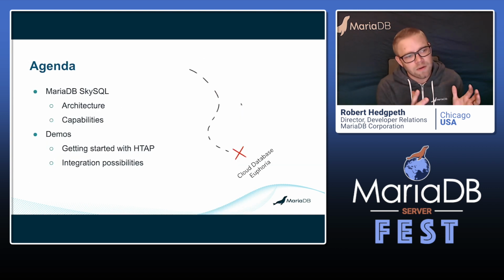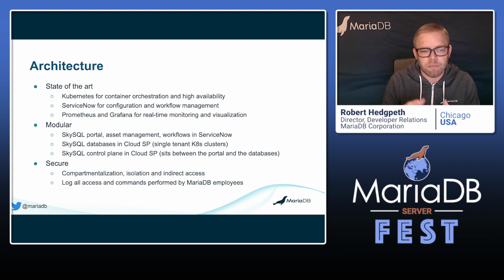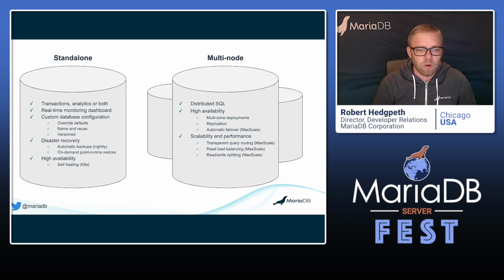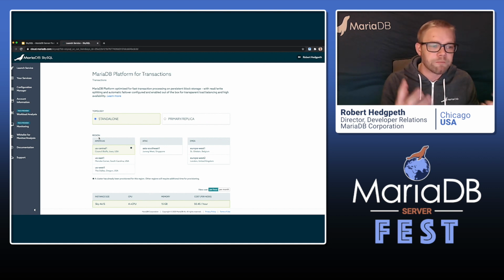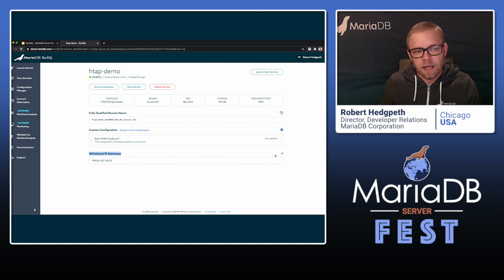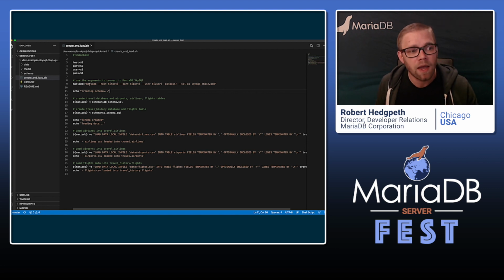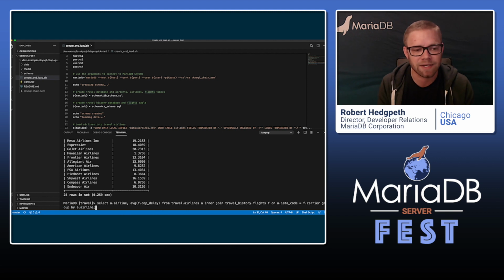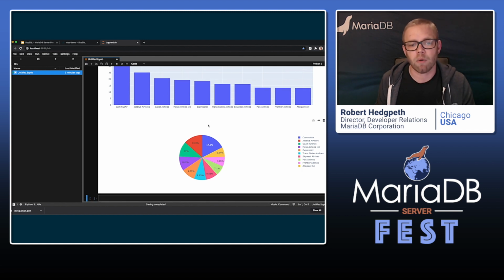MariaDB SkySQL: next generation DBaaS from the source - Robert Hedgpeth - MariaDB Server Fest 2020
SkySQL is the first and only MariaDB Database-as-a-Service (DBaaS) engineered, run and supported by MariaDB. Built for multi-cloud on Kubernetes, SkySQL can deploy databases and data warehouses for transactional (OLTP), analytical (OLAP), hybrid transactional/analytical (HTAP), and distributed OLTP workloads (Distributed SQL). Leveraging MariaDB’s storage engine architecture, MariaDB MaxScale and a combination of SSD and S3 Object Storage, SkySQL has become the most comprehensive Cloud Database offering for a wider range of workloads.

In this session, we’ll provide an overview of its architecture and capabilities. Technical detail will be brought to life via code-level (Python, Jupyter, and more) demos to give developers a first-hand look at how to develop modern applications using the combination of transactional, analytical and cross-engine queries with MariaDB SkySQL. Code samples, documentation as well as free access to SkySQL will be provided.